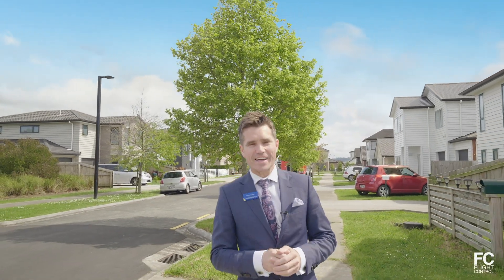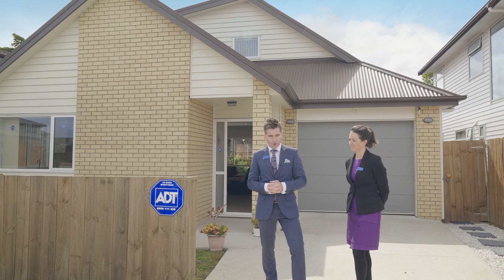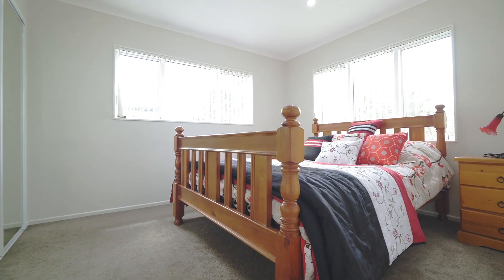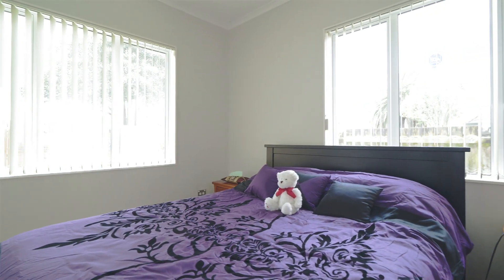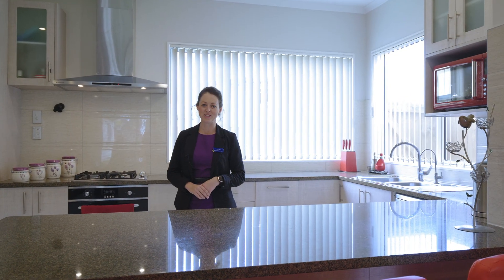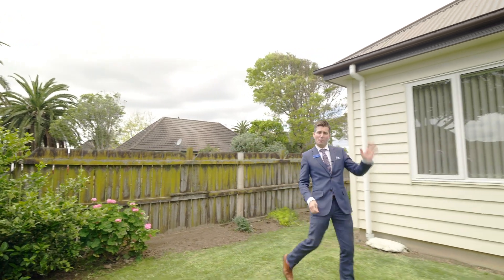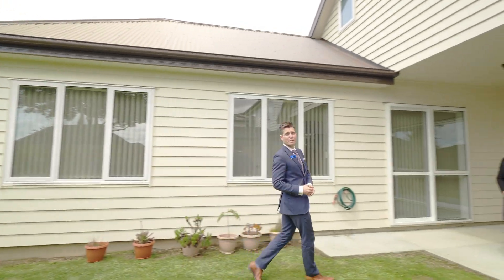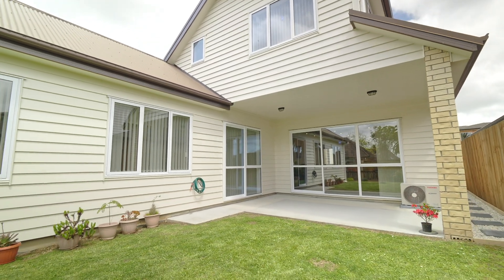SOLD - 54 Pate Crescent, Favona - Cameron Archer and Emma Phillips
Owners Immigrating - MUST SELL!

What's one of the most important commodities to people these days? Time! That's why location of your home can make all the difference, - especially living here in Auckland. Not only is this ...

Property Marketed by: Cameron Archer, Papatoetoe and Emma Phillips, Papatoetoe